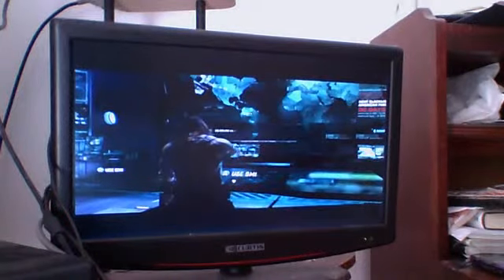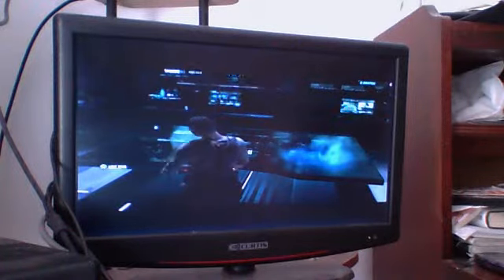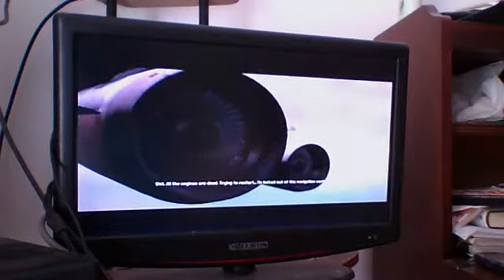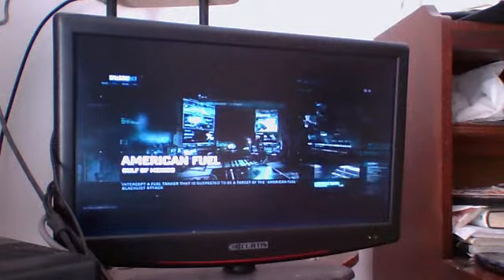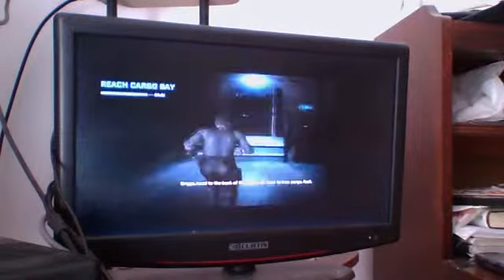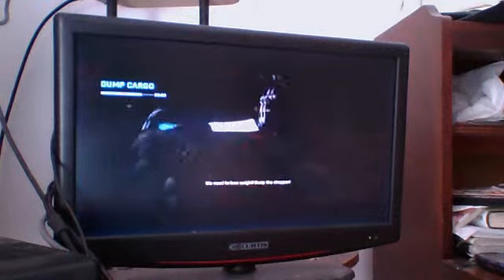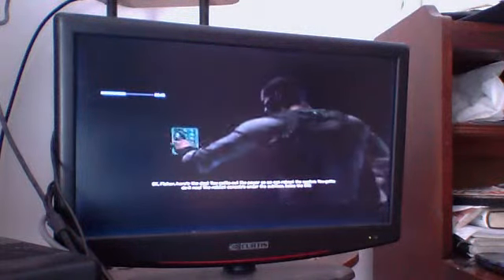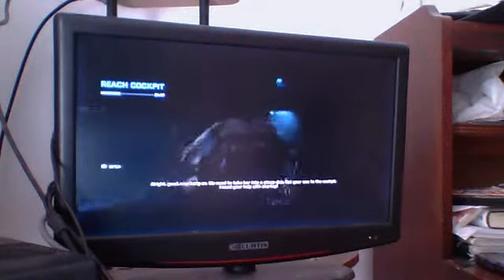Webcam video from January 17, 2014 12:32 PM